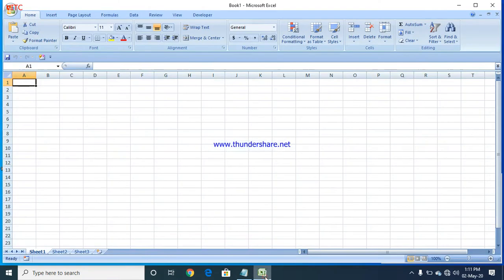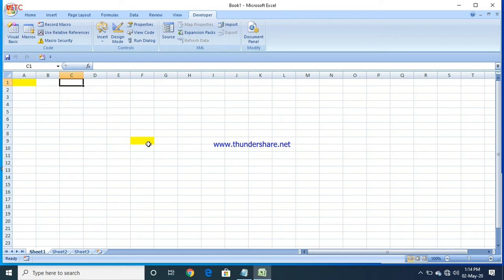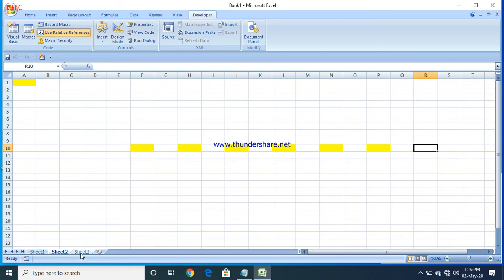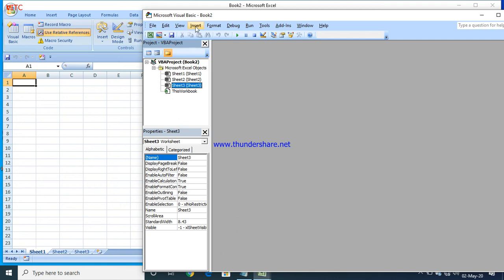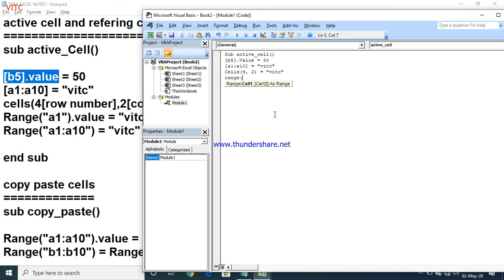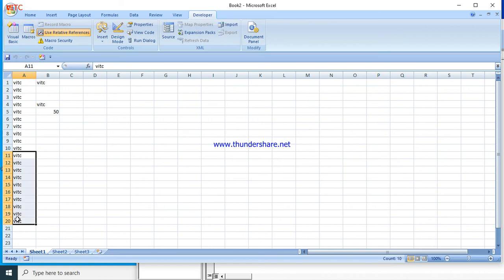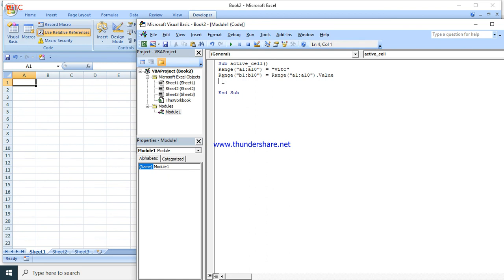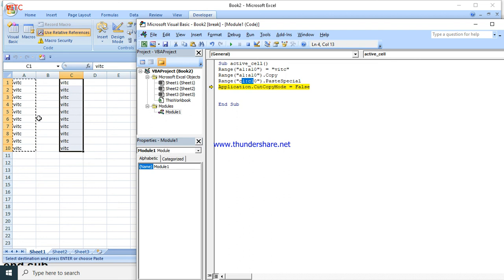VBA LESSON 1 by Rakshith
This video explains how to start with VBA and select ranges